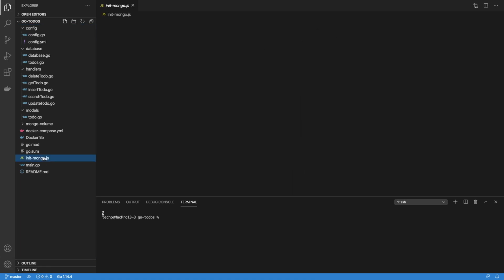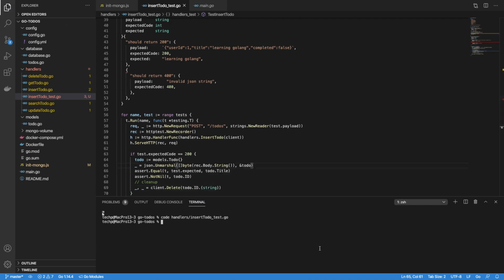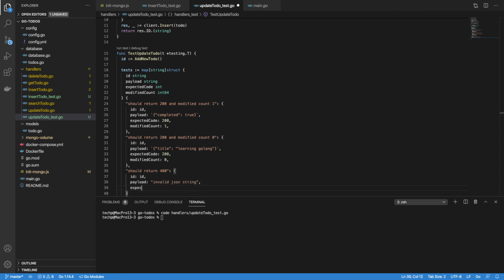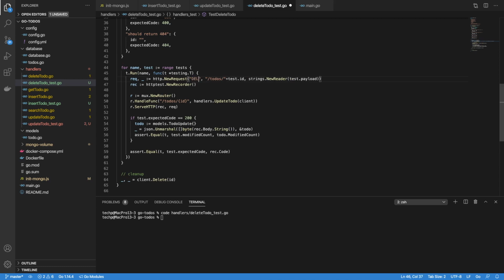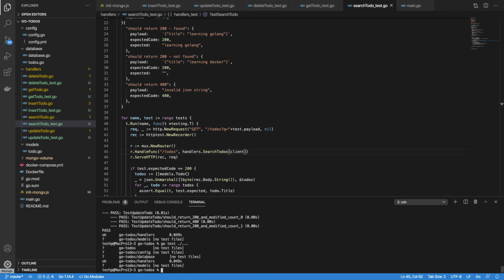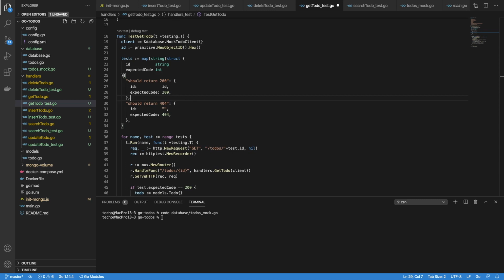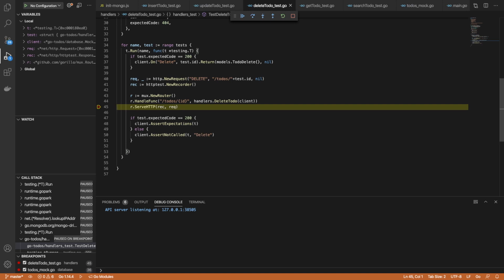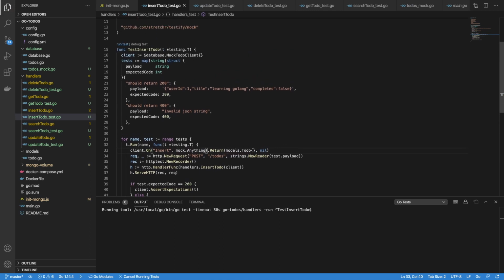How to build Rest API with Go and MongoDb - Part 3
Learn Golang by building a RESTful API for managing todos application. In this video, we create an integration test file to interact with mongodb test database, and finally create unit test by mocking database operations using testify mock package.